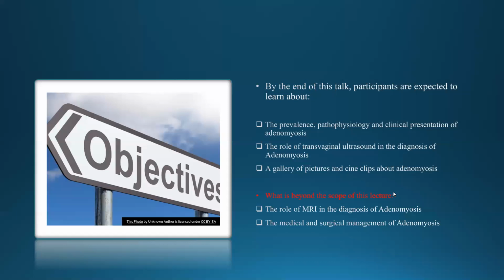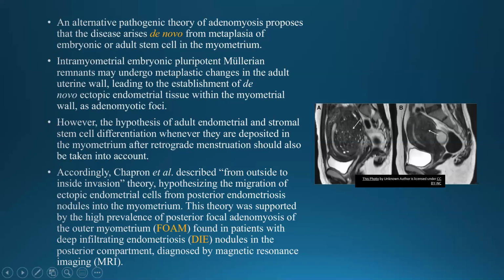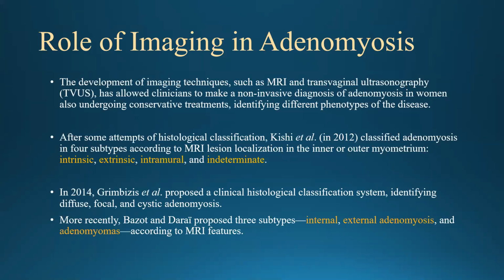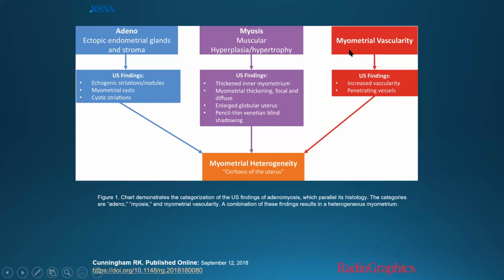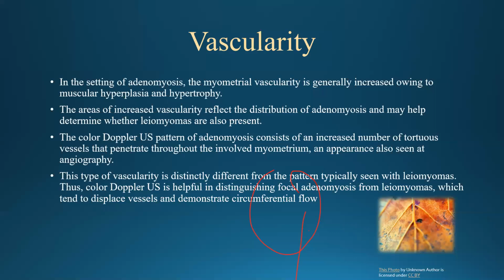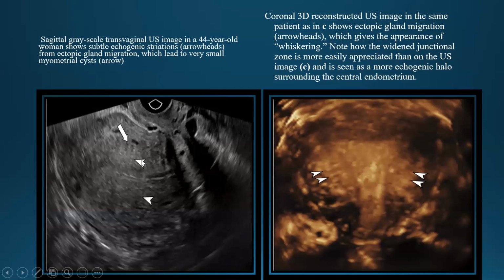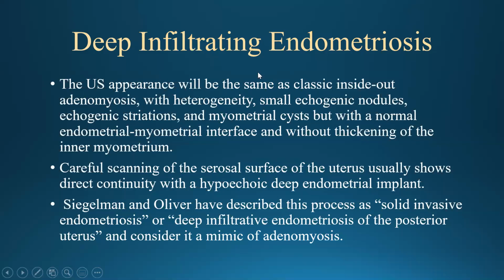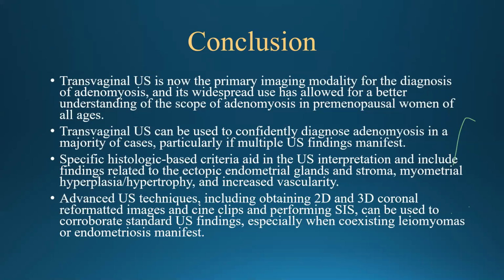Adenomyosis Dr Heba Mahdy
This educational video discusses the very crucial topic of Adenomyosis, from the radiological point of view. The lecture is intended to discuss this challenging condition. The target audience is family practitioners, OBGN, and ultrasonographers.\

Best regards,
Dr. Heba Mahdy